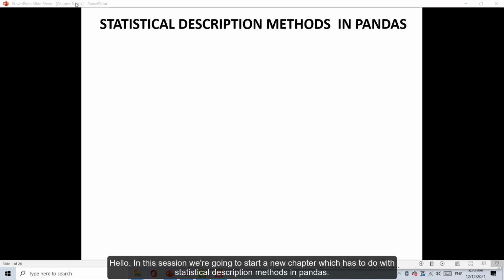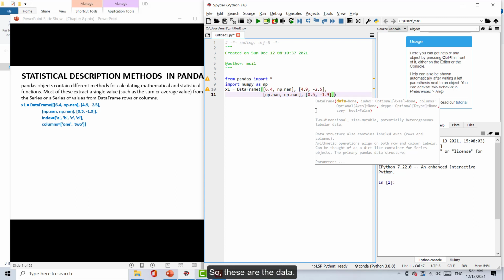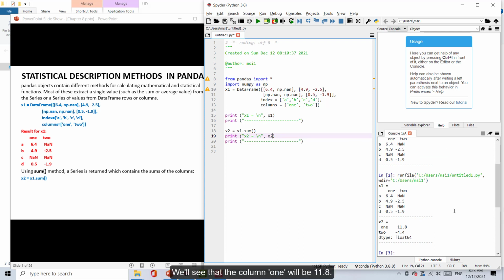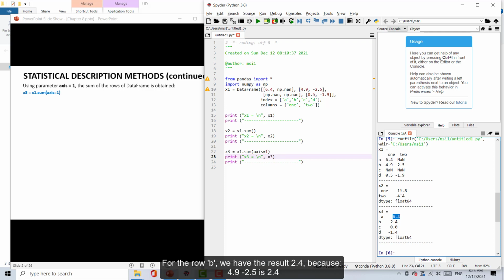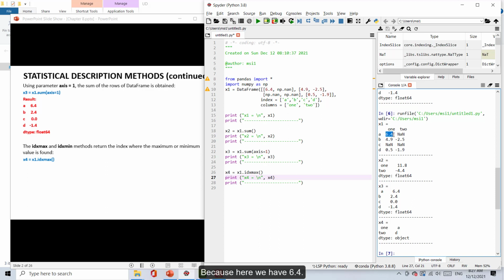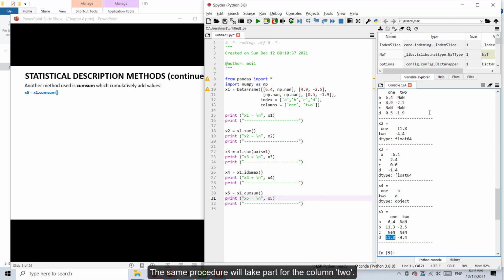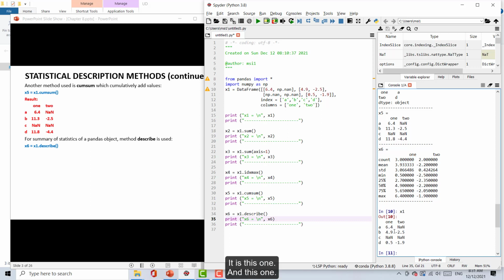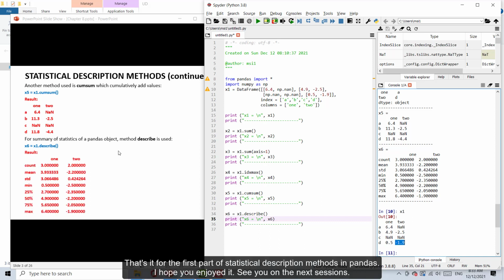Statistical description methods in pandas library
pandas objects contain different methods for calculating mathematical and statistical functions.
Most of these extract a single value (such as the sum or average value) from the Series or a Series of values ​​from DataFrame rows or columns.
If the DataFrame is like:
x1 = DataFrame([[6.4, np.nan], [4.9, -2.5],
 [np.nan, np.nan], [0.5, -1.9]],
 index=['a', 'b', 'c', 'd'],
 columns=['one', 'two'])

Result for x1:
        one      two
a       6.4       NaN
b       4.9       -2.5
c       NaN       NaN

Using sum() method, a Series is returned which contains the sums of the columns:

x2 = x1.sum()
Result:
one       11.8
two       -4.4
dtype: float64